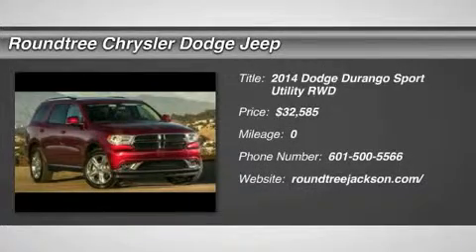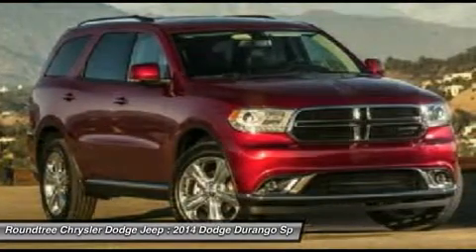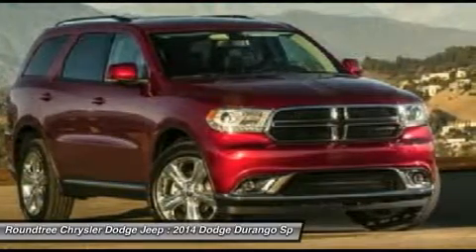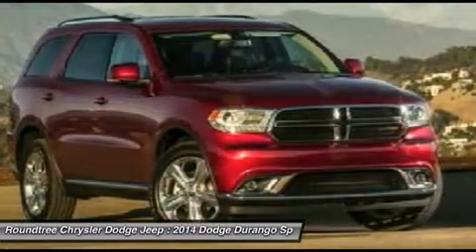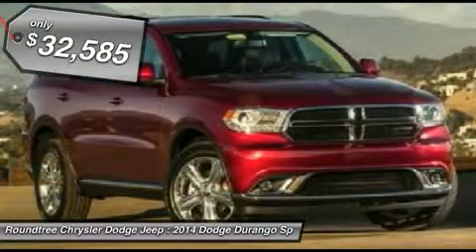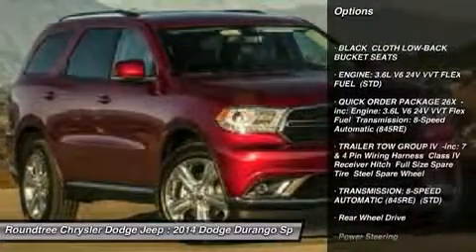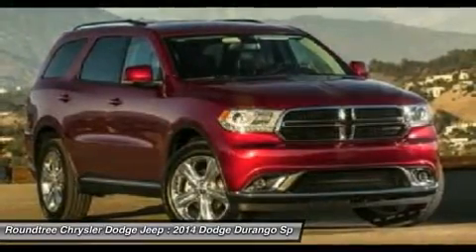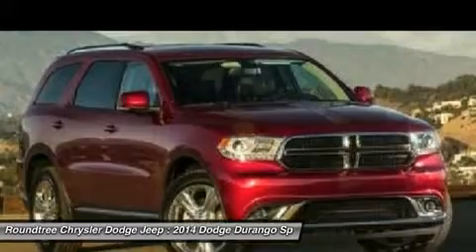2014 DODGE DURANGO Jackson, MS EC481054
2014 DODGE DURANGO Jackson, MS
Stock# EC481054

5395 I 55 N.

Pick up this Bright White Clearcoat 2014 Dodge Durango, available today. Featuring Automatic transmission, it has 0 miles. This could be the one you've been searching for.